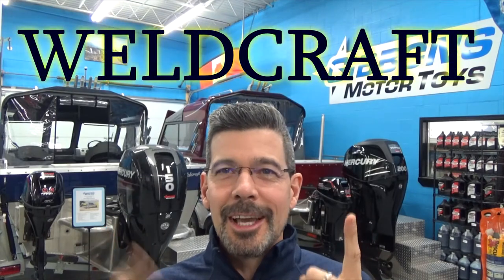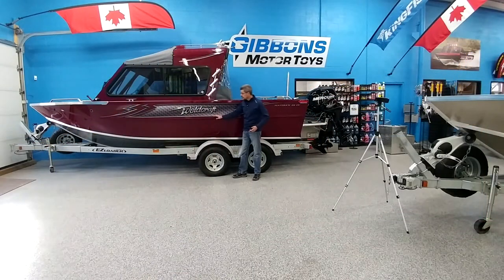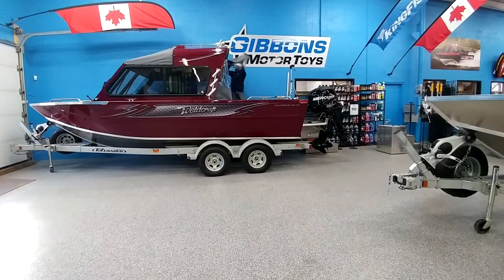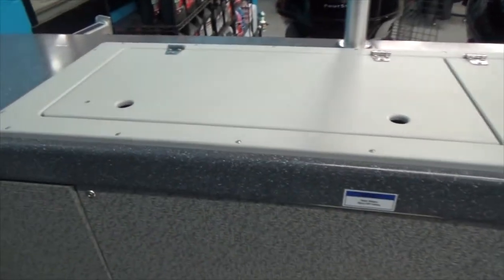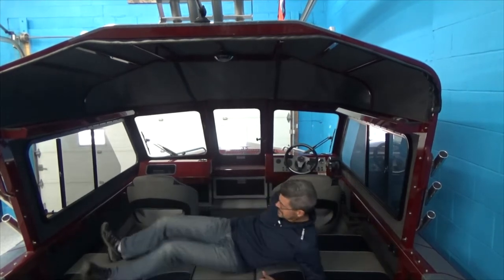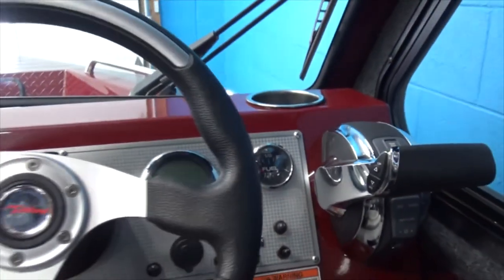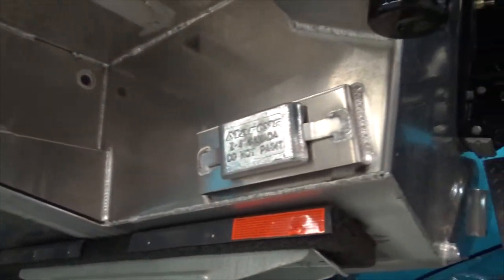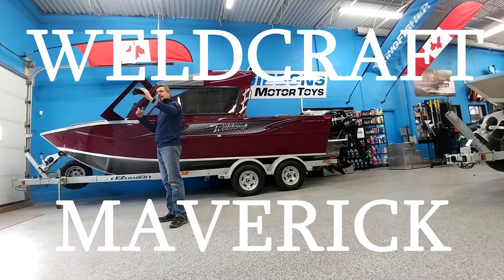Weldcraft Maverick 201 DV full showroom walk around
Weldcraft Maverick 201 DV full showroom walk around with Spencer Remple of Gibbons Motor Toys AB. Your heavy gauge welded aluminum boat specialists. 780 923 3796 Spencer Remple